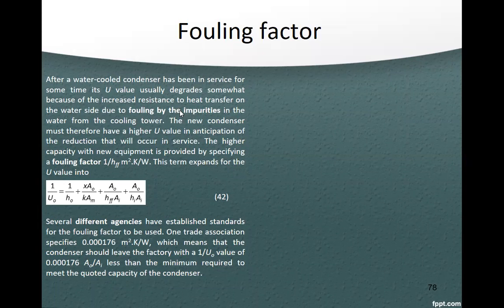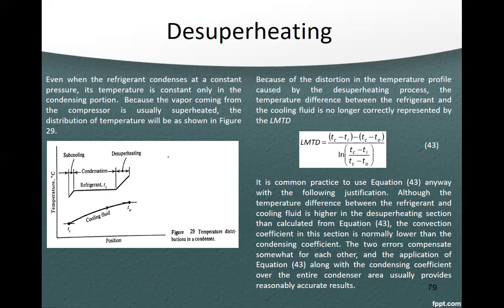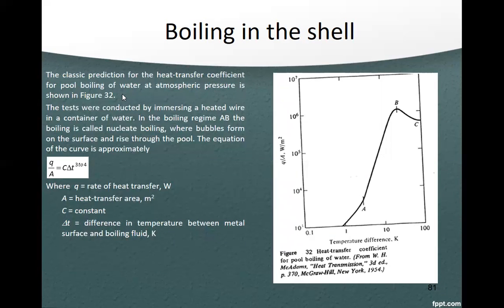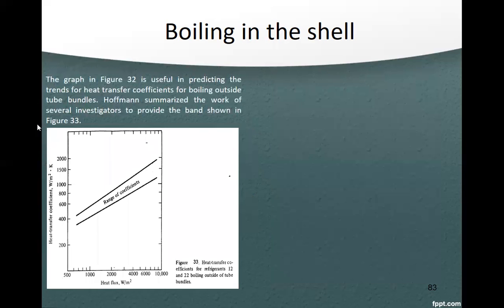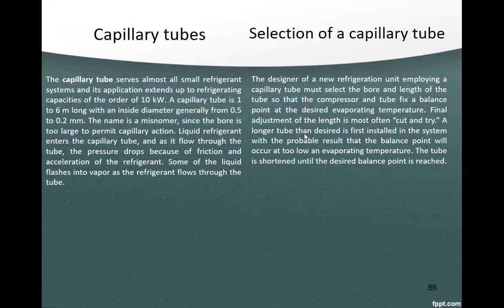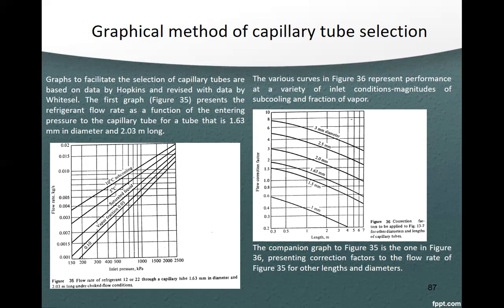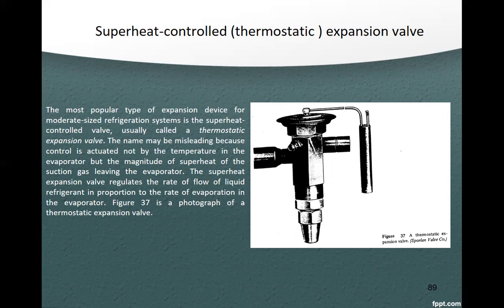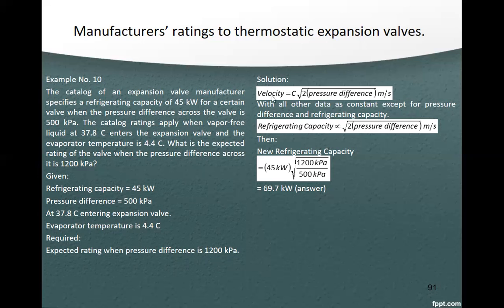5 Performance and Efficiency Test of a Refrigeration Plant 04